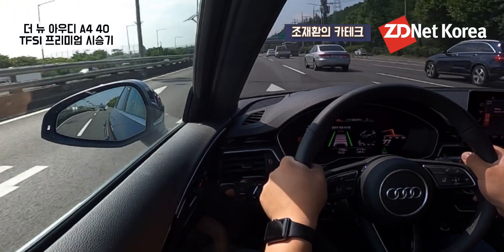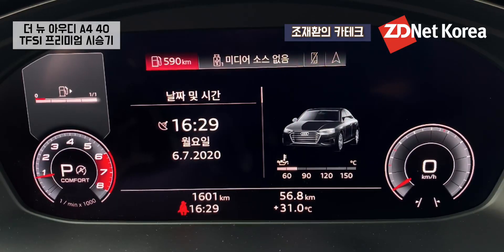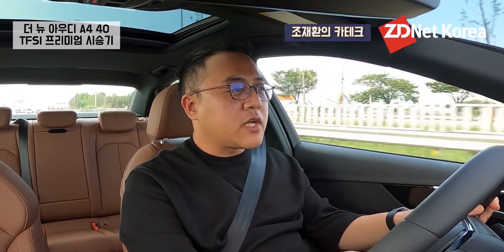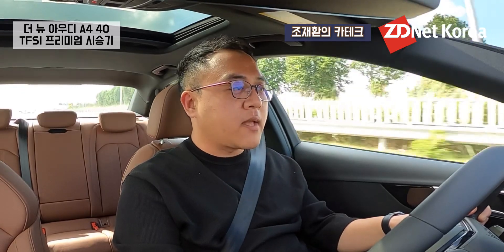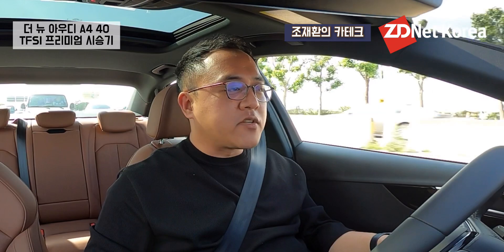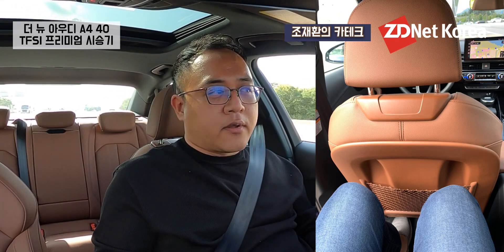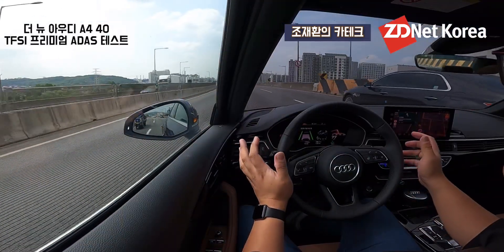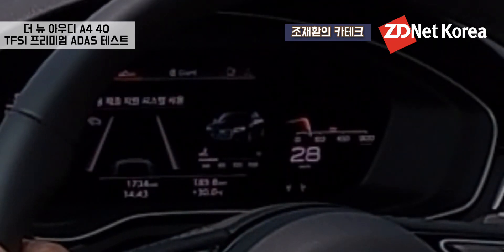[시승기] 더 뉴 아우디 A4 40 TFSI 프리미엄 직접 타보니, 얌전히 타면 연비 높게 나오네! (ADAS 테스트, 실내공간, 차량 엔진음, 가솔린, 애플 카플레이 살펴보기)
아우디 A5 시승기는 ADAS 위주로 짧게 보여드렸지만, 이번 아우디 A4 시승기는 조금 더 자세하게 올립니다.
아우디 A4의 전체적인 모습, 여러분은 어떻게 바라보세요?
[판매가]
‘더 뉴 아우디 A4 40 TFSI’ 가격은 49,400,000 원, ‘더 뉴 아우디 A4 40 TFSI 프리미엄’은 54,400,000 원, ‘더 뉴 아우디 A4 35 TDI 프리미엄’은 56,400,000 원, 그리고 ‘더 뉴 아우디 A4 40 TDI 콰트로 프리미엄’은 59,900,000 원

*촬영, 편집 : 지디넷코리아 조재환 기자